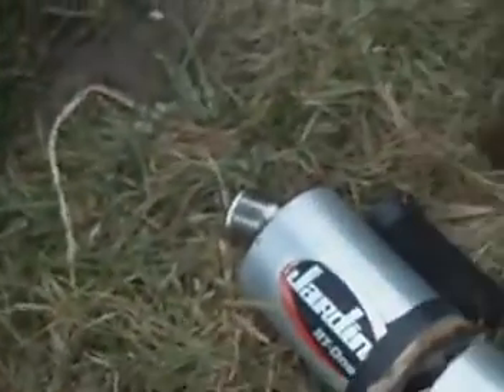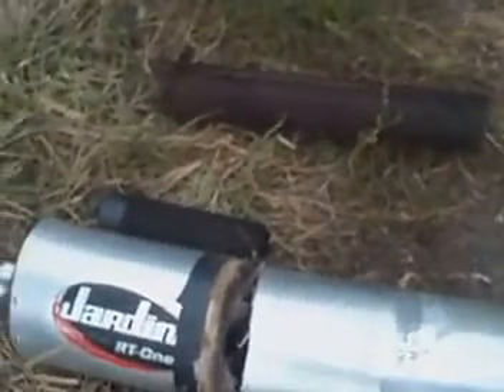how to shorten motorcycle muffler part 2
supper short motorcycle muffler on a 2001 cbr f4i